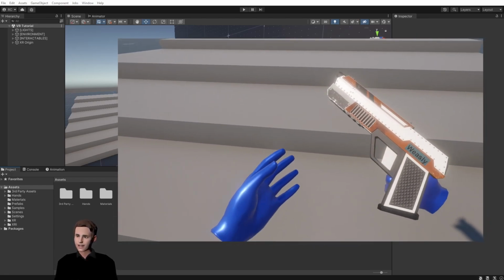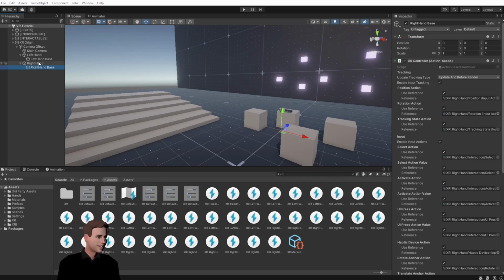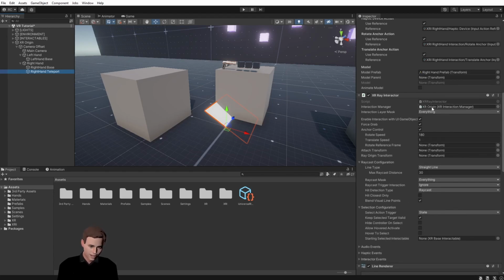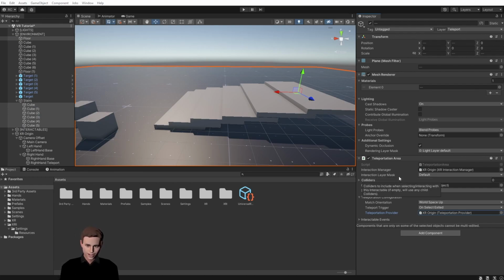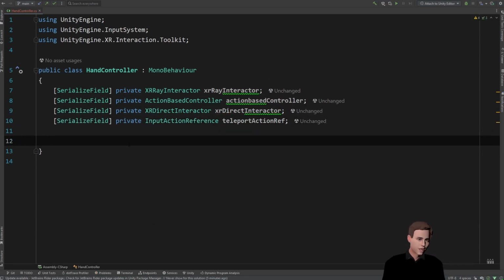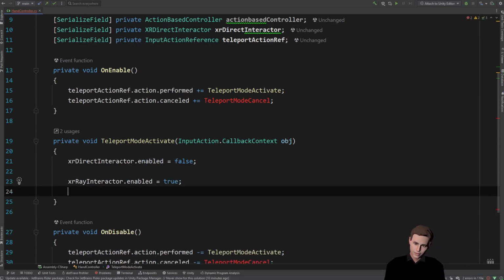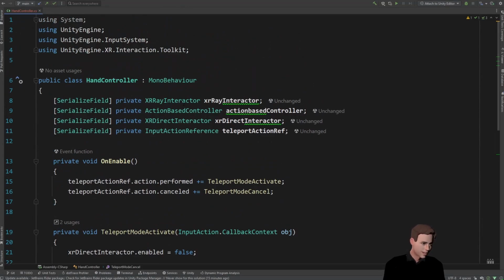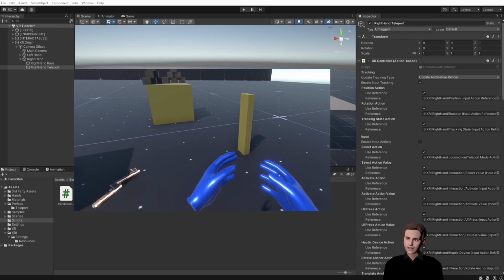Part 6: Teleportation in VR - How to Make a VR Game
In this video we are going to enable our XR Origin to teleport when holding the thumbstick forward and releasing it again. This can be done in the exact same way for both hands, no extra adjustments are needed.

We hope you are enjoying this video, if so, please consider supporting us below!

Chapters:
0:00 Intro
0:44 Define Teleport Input Action
2:12 Create Teleport Hand
5:06 Teleport Layer & Raycast Mask
6:31 Setup Teleportation Surfaces
8:36 Create Hand Controller Script
14:54 Setup Hand Parent & Assign Variables
16:10 Testing Time
16:41 Outro